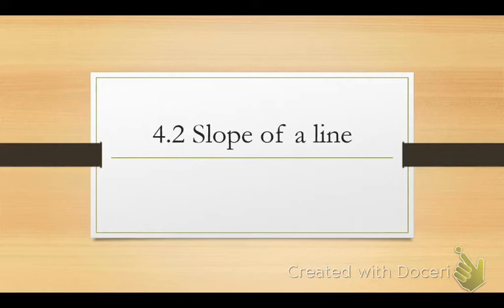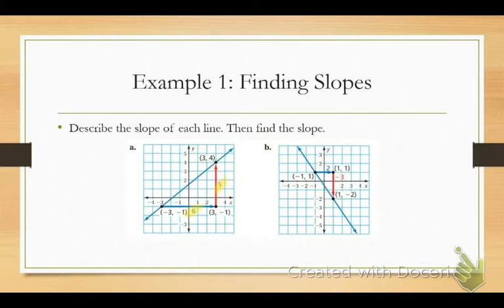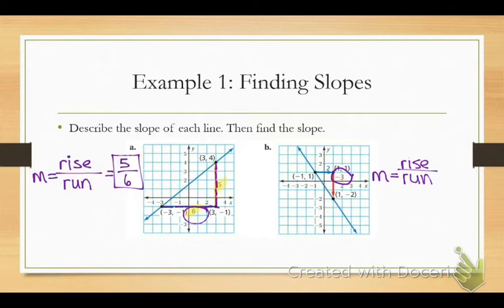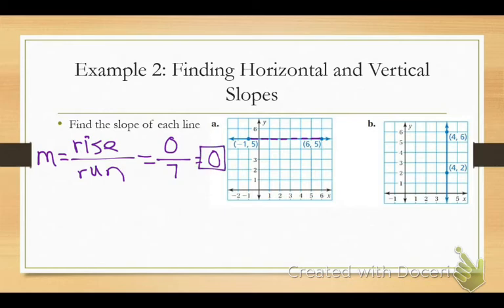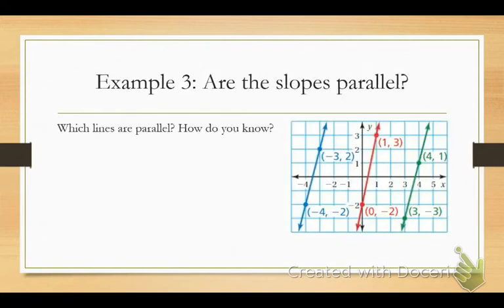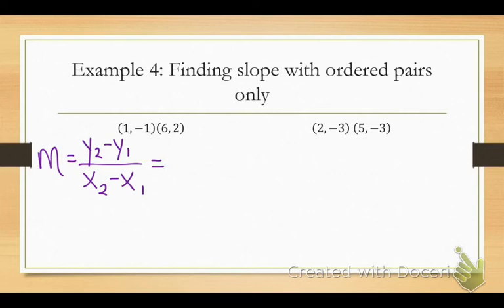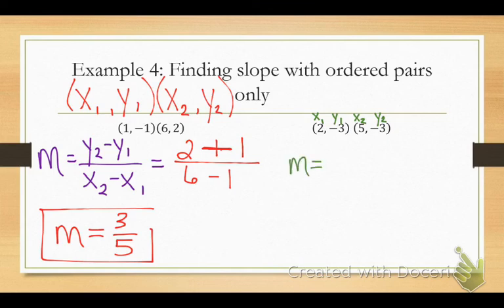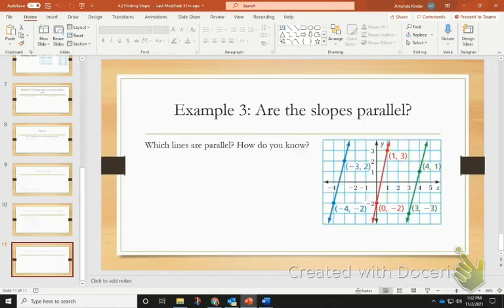Std Pre Alg: 4.2 Slope of a line